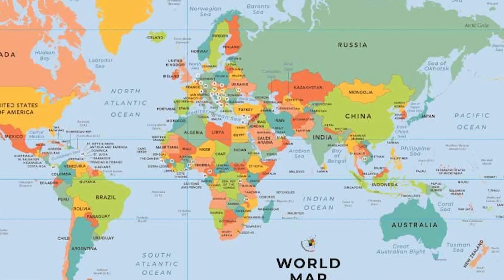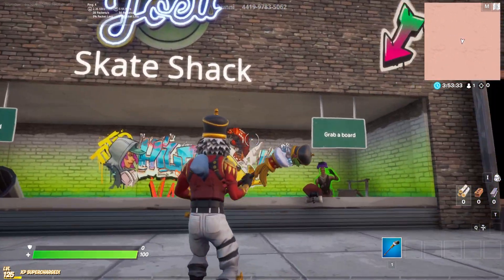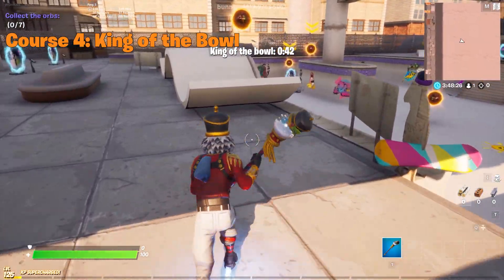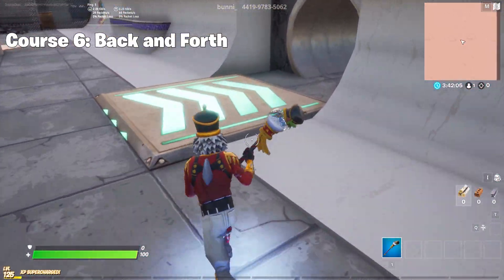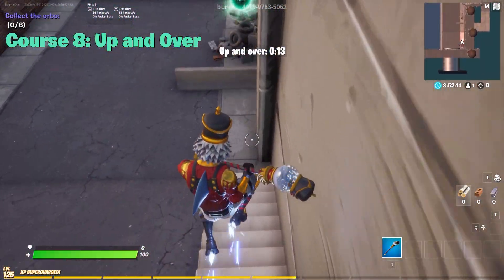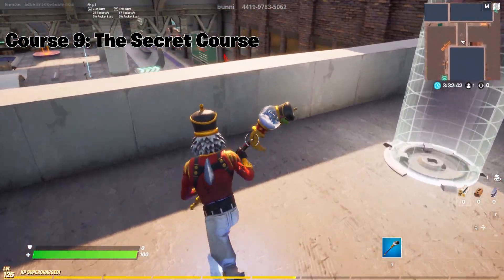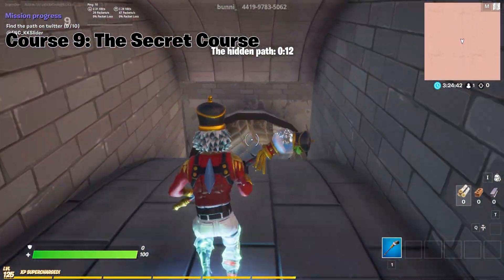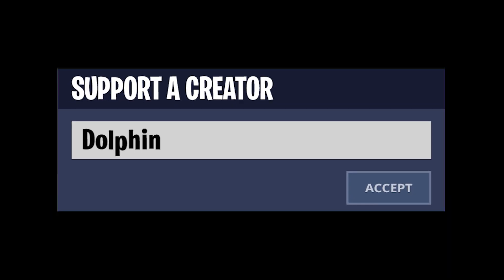How to *COMPLETE* Every Course in this Skate Park Hub! (Created by Bunni_ and KKSlider)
Thank you all so much for tuning into today's video!